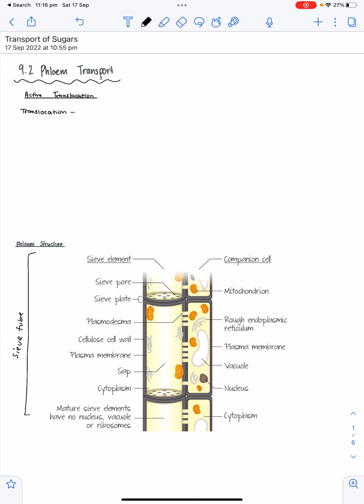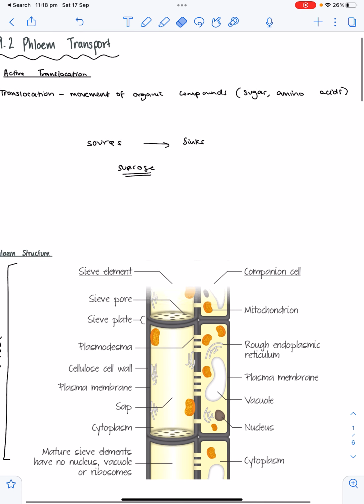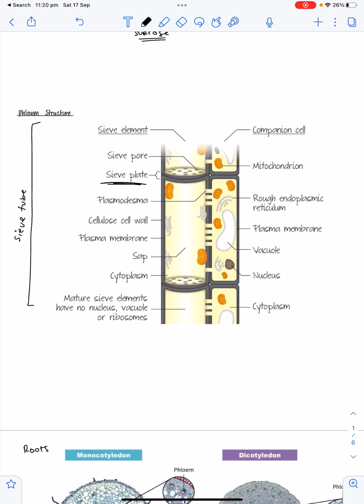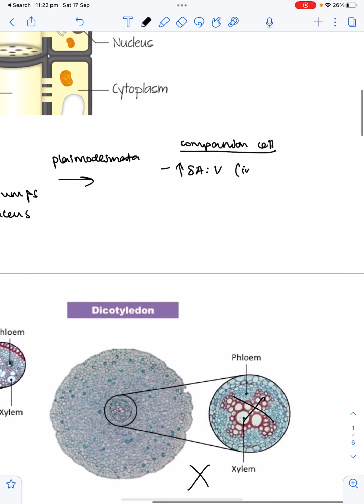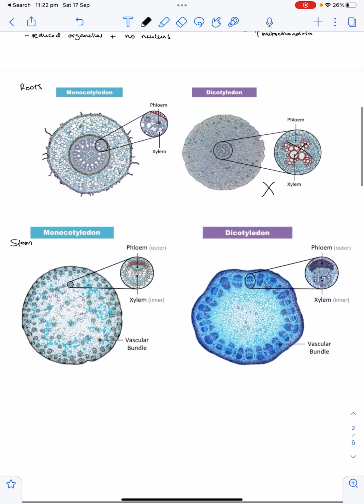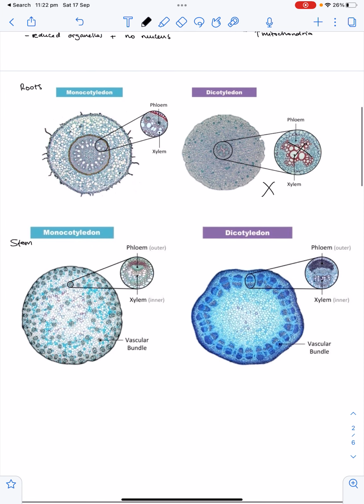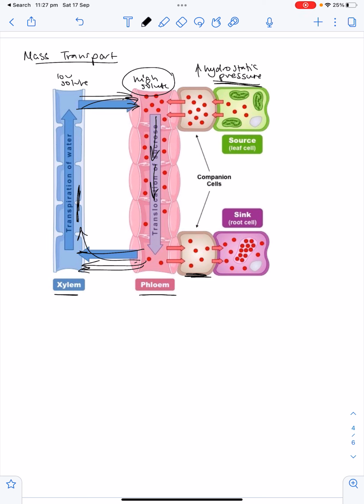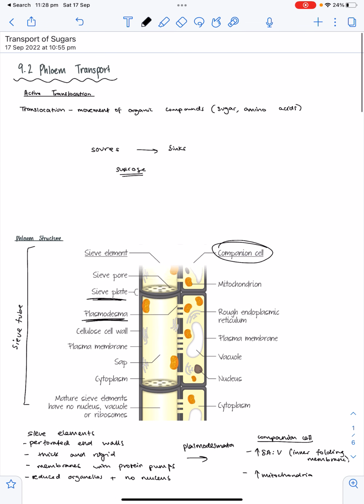IB Biology: Transport of Sugars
The phloem and xylem work together in order to move sugars from source to sink, as explained in this video.